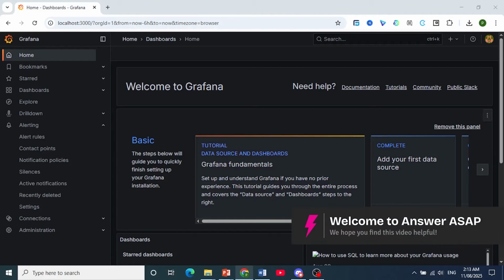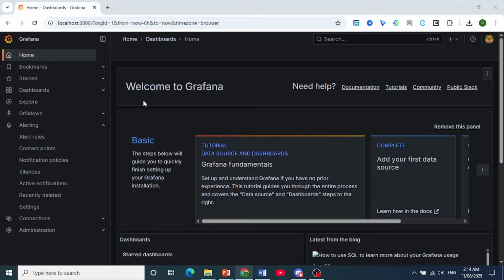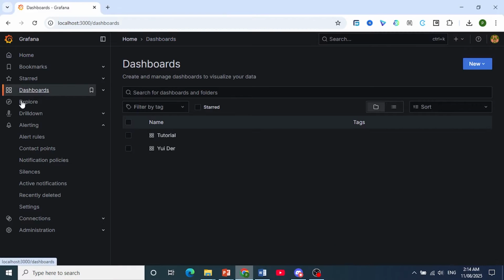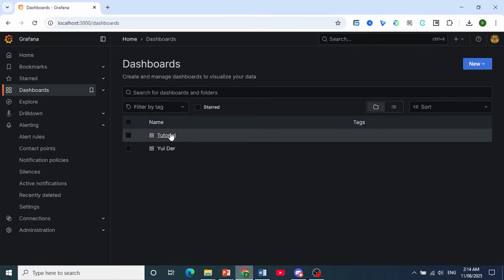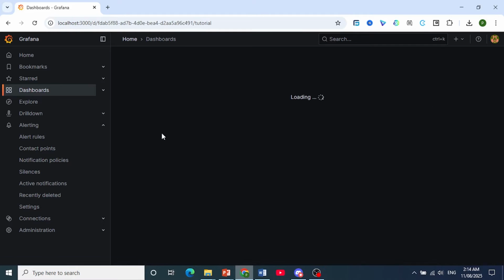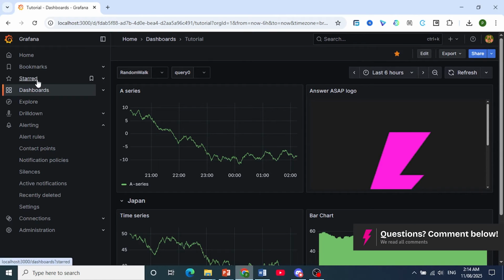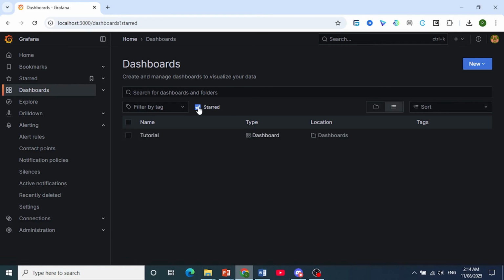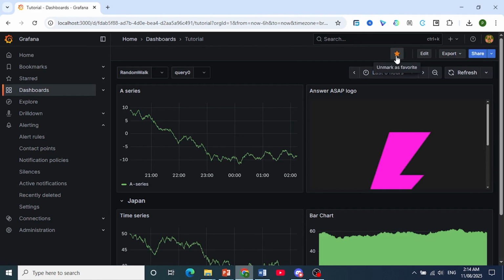How to STAR a DASHBOARD in Grafana (Step by Step)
Find out how to star a dashboard in Grafana to quickly access it from your favourites. Please consider liking the video and letting us know if you have any comments, ideas or questions, we really appreciate any feedback! We have plenty of other tutorials on our channel so come and see if we can help you with anything else :)